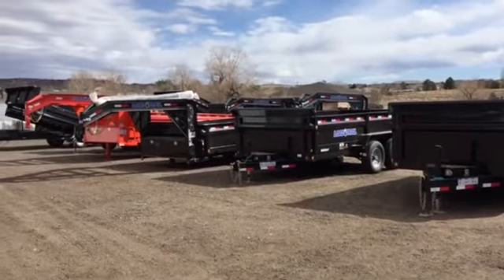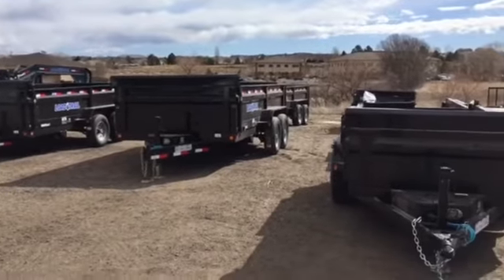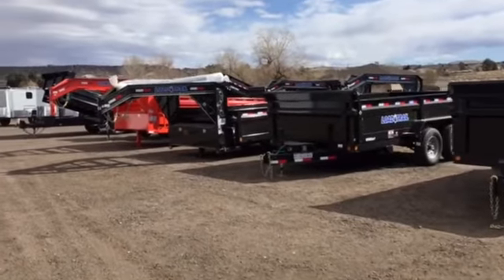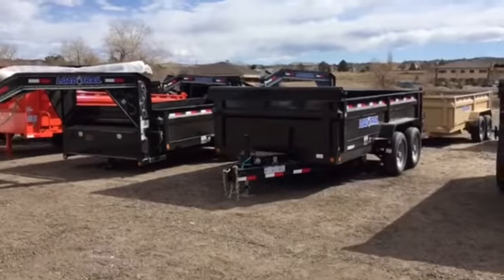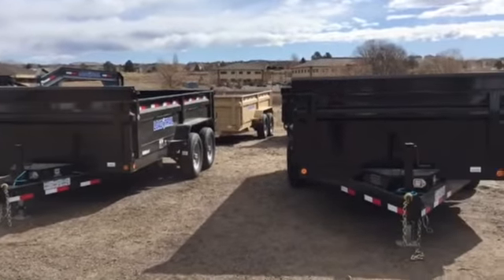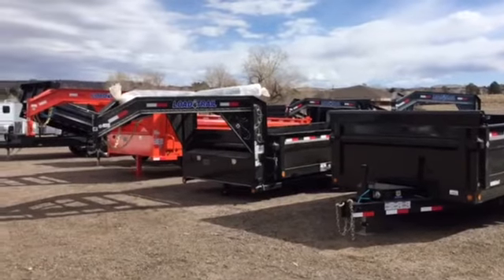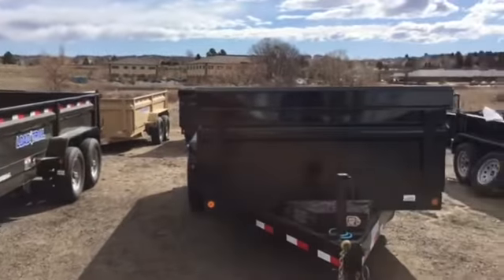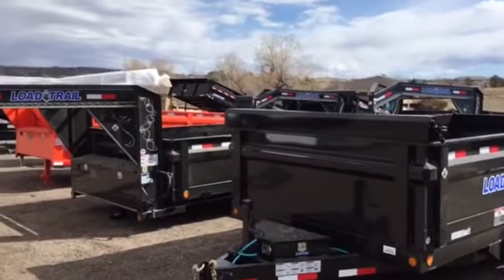New load of Load Trail Dump trailers arrived today!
New Dump Trailers from Load Trail arrived today!  New stock in 5x10's, 7x14's, gooseneck dumps, low profile dumps, and king size dumps. We have in stock orange, tan, black, and safety green.  Give us a call - we would like top earn your business.